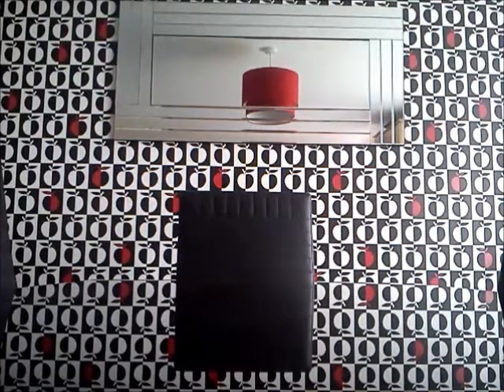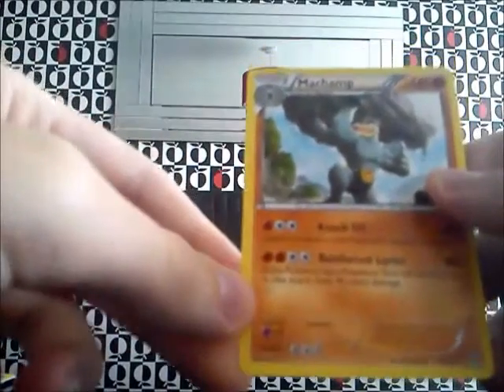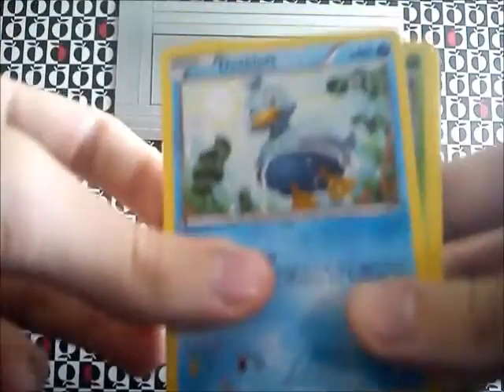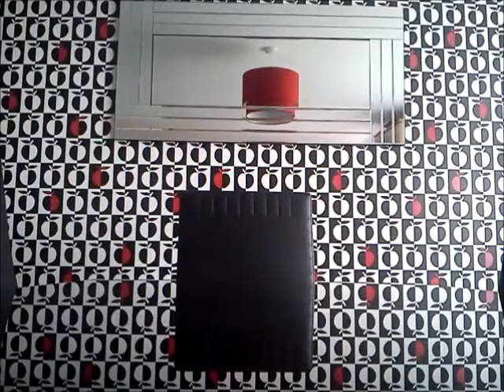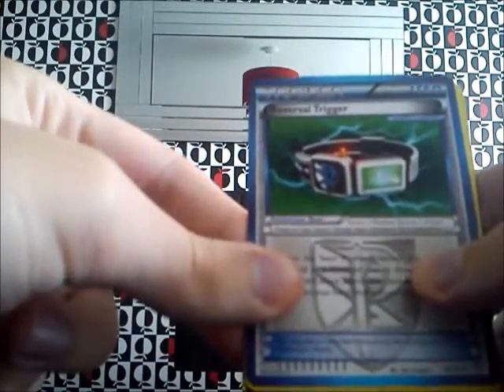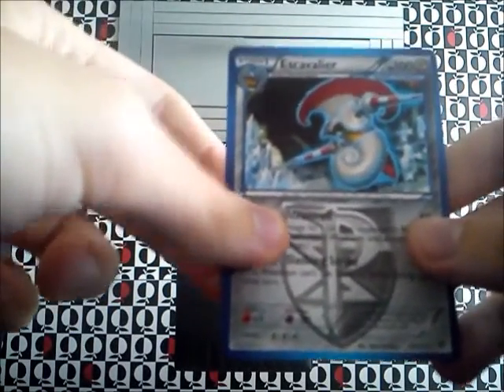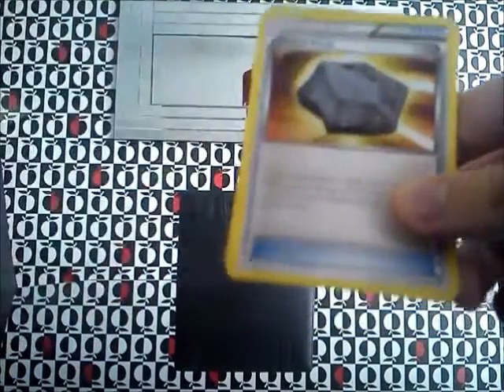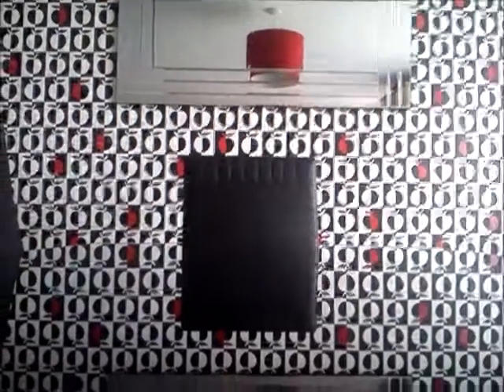Opening 10 Pokemon Plasma Blast booster packs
this video i open 10 plasma blast packs